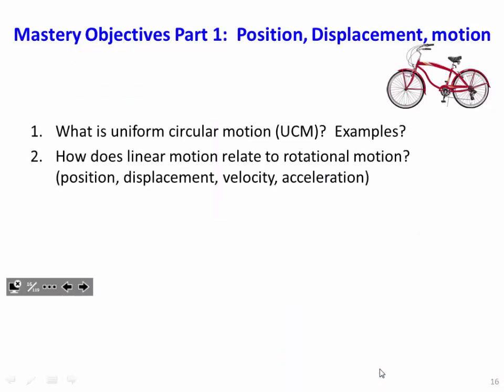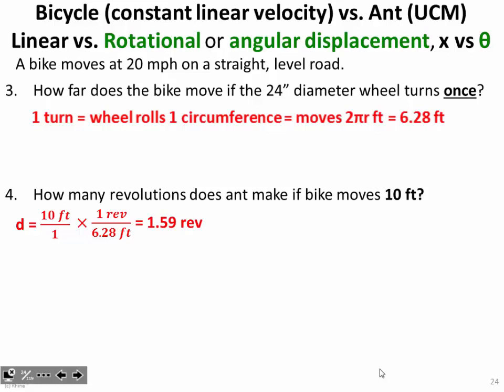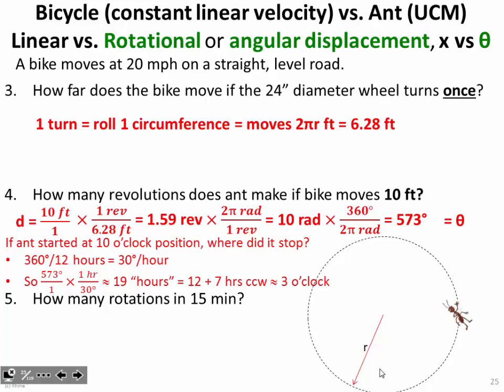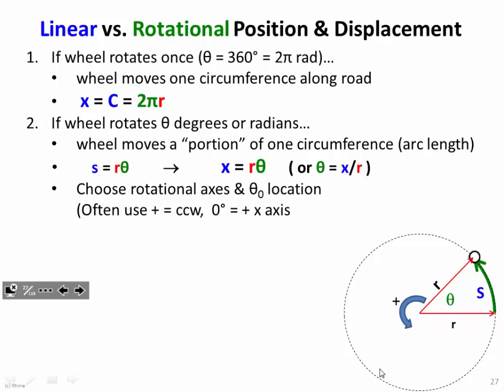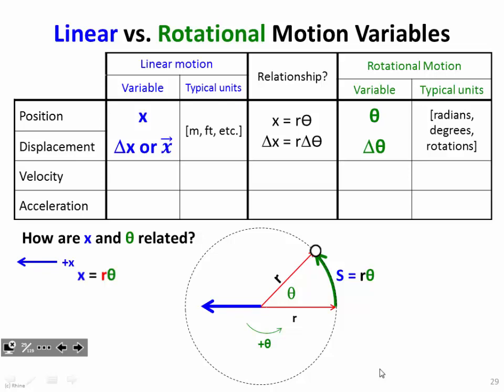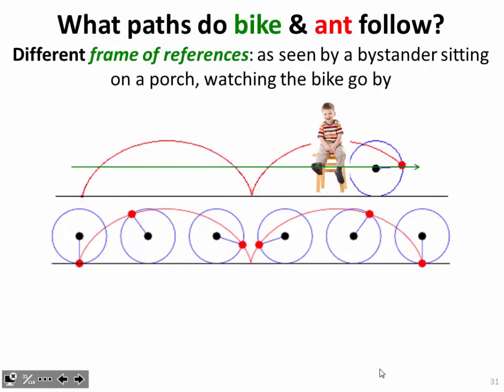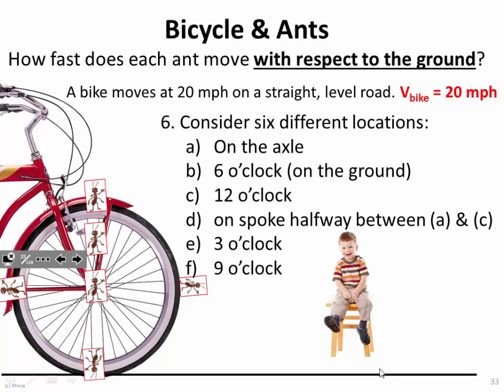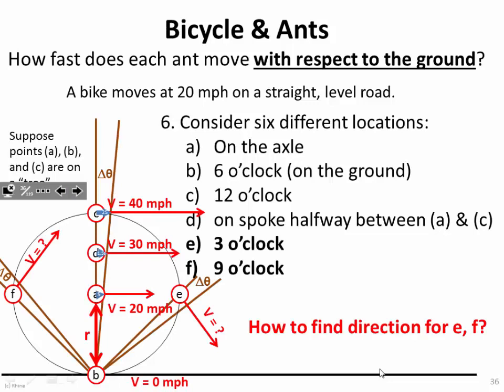Relating linear motion to rotational motion - Ant on Bike Raw Dec 8 Lecture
Raw unedited lecture video for absent students